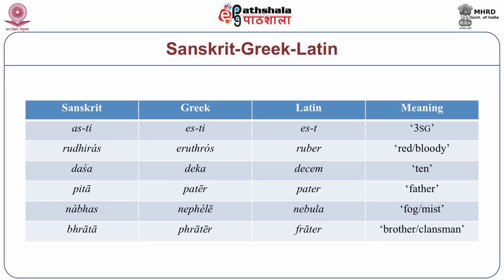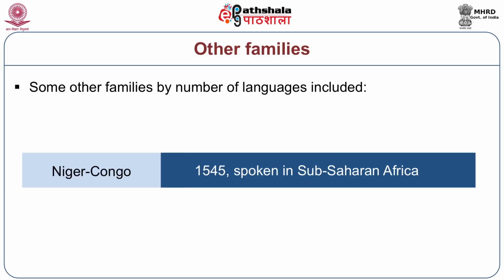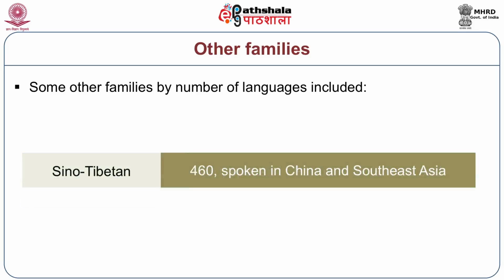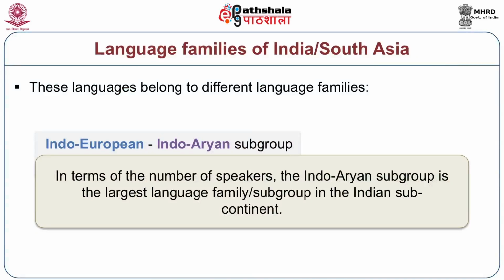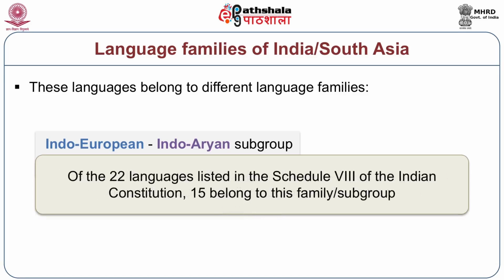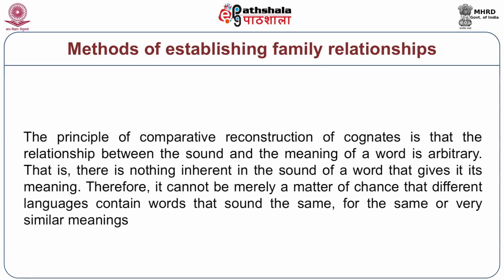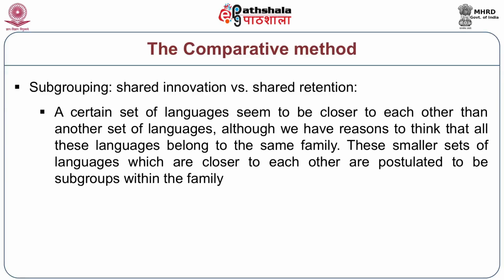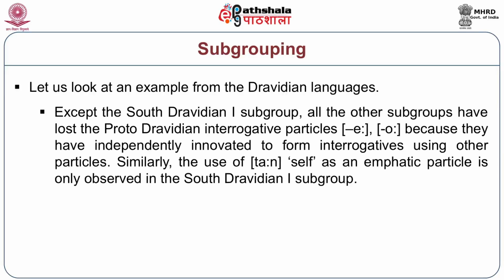Historical Perspectives on Language ; Language families